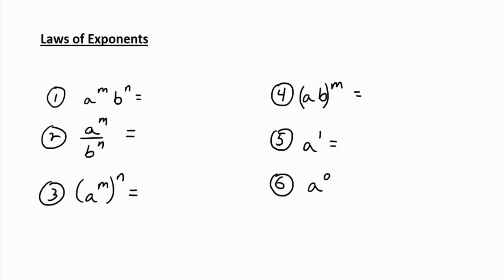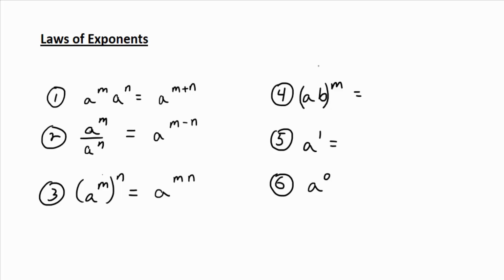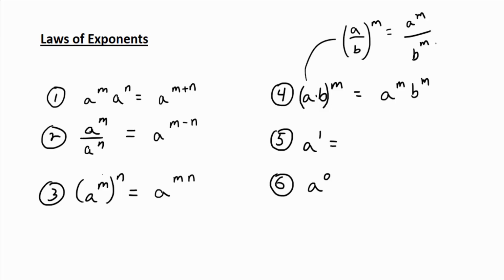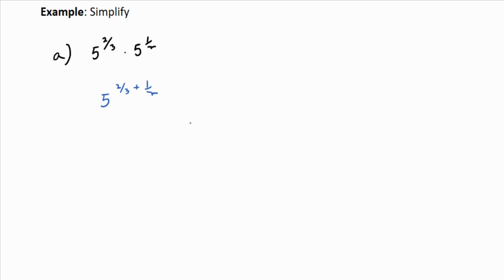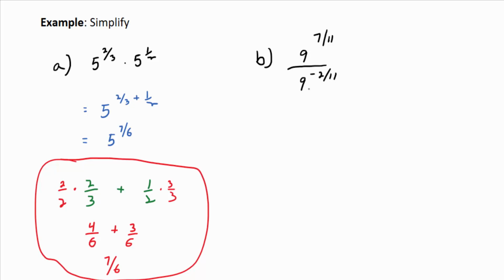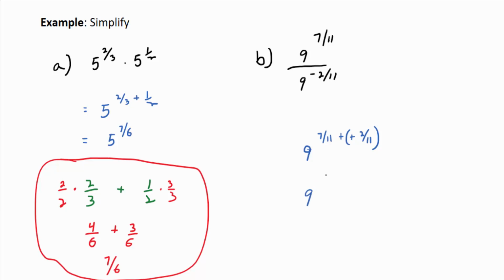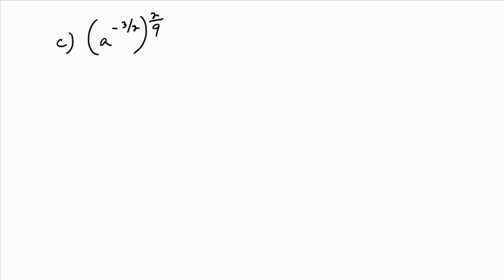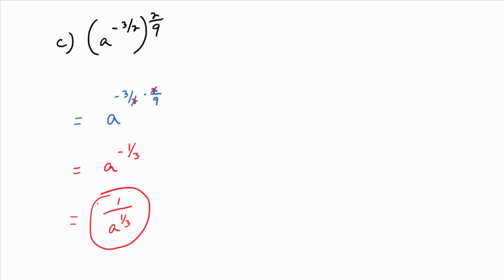Video 7.2.3: Laws of Exponents Hold for Rational Exponents